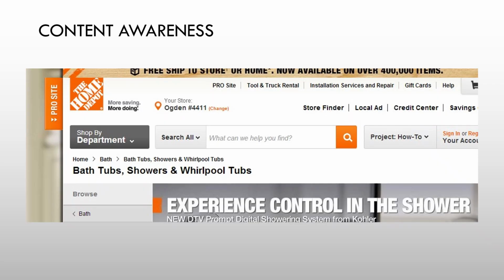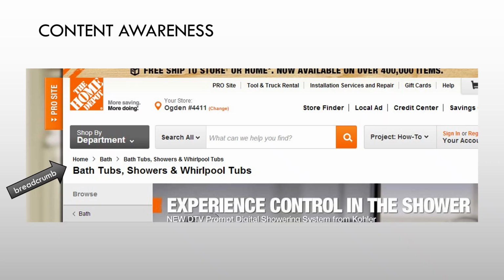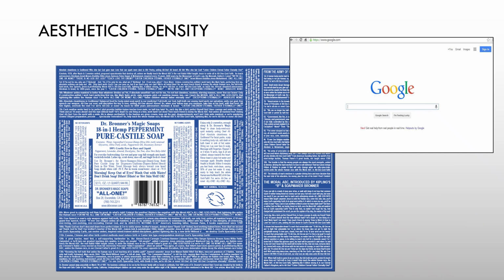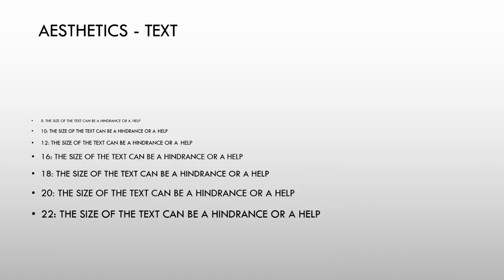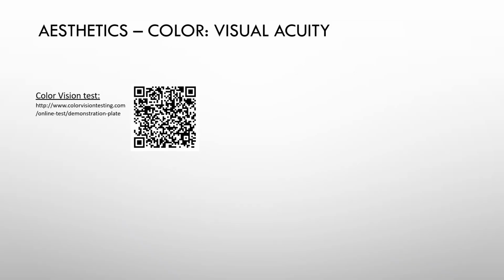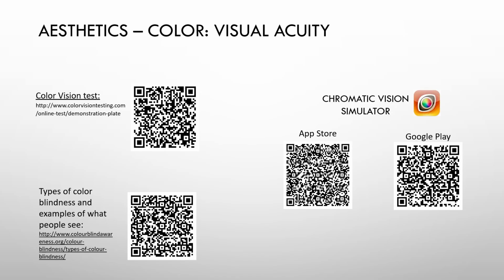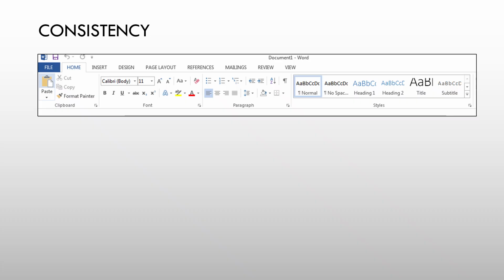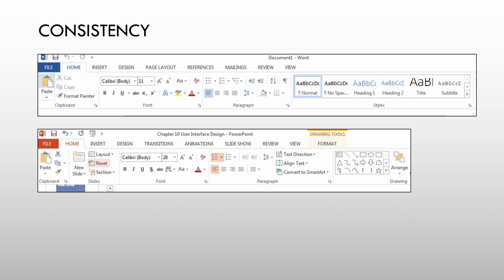CS2450 Chapter 10.1 User Interface Design Principles